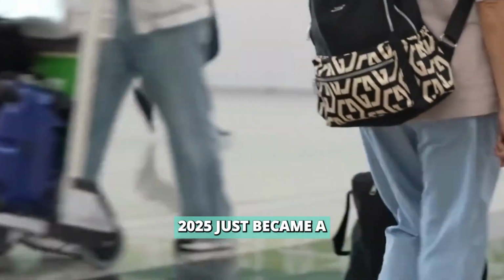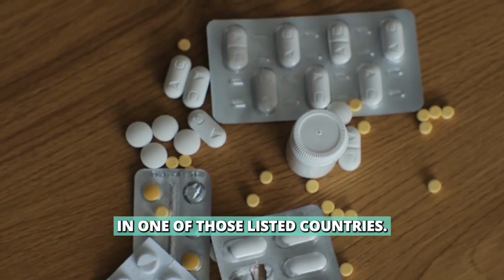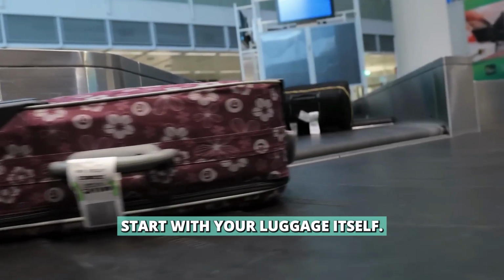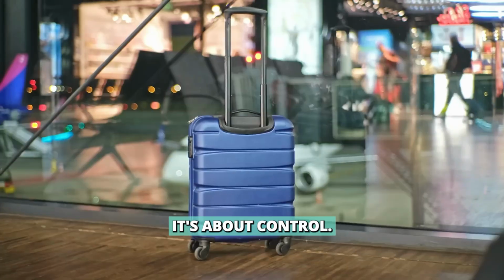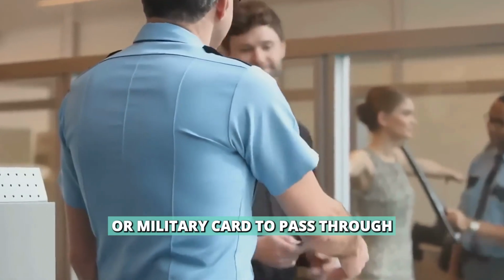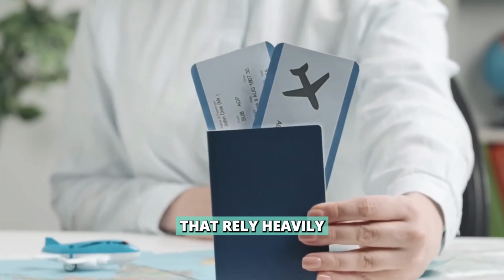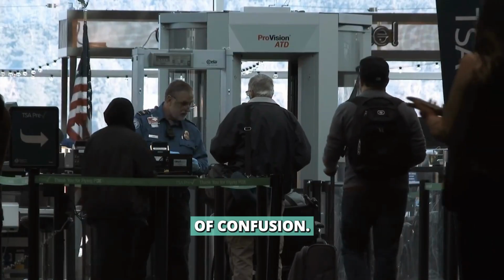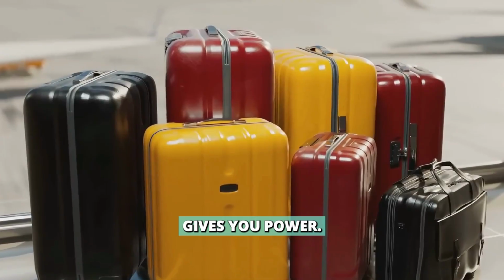Just Revealed How Trump's TSA Changes Will Affect Your Next Flight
Discover the 10 shocking TSA changes proposed under the Trump administration that could transform your 2025 travel experience! From transparent cases for electronics to bans on carry-ons from certain countries, these rules might delay your flight, cost you money, or even leave you grounded. Watch now to learn how to pack smarter, avoid confiscations, and navigate new policies like the Patriot Baggage Declaration and biometric tracking. Stay informed and travel confidently with our expert tips! ✈️

🔴 WHAT YOU'LL LEARN:
✅ New Rule: Clear Cases Required for All Large Electronics
✅ Banned: Carry-Ons From “Enemy” Countries
✅ You’ll Pay for Heavy Carry-Ons
✅ Mandatory “Patriot Baggage Declaration” Form
✅ Biometric Tracking of Your Belongings
✅ REAL ID Goes Live Nationwide (May 7, 2025)
✅ Delays Likely as TSA Faces Budget Cuts
✅ TSA PreCheck Could Get Shaky
✅ Confusing Screening from Airport to Airport
✅ Gender-Based Screening Concerns Returning

Over 70% of travelers are unaware of the upcoming REAL ID requirement starting May 7, 2025, which could prevent you from boarding domestic flights without compliant ID!

Protect your friends and family from costly travel mistakes — send them this video before their next trip! ✈️🧳